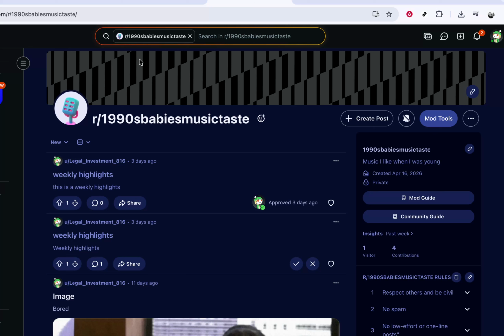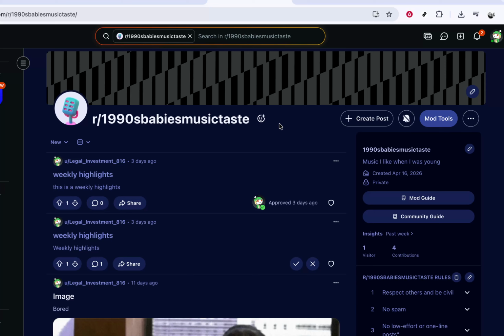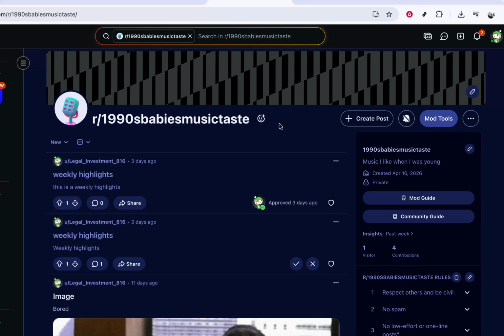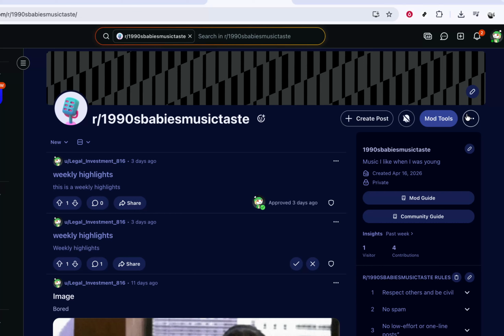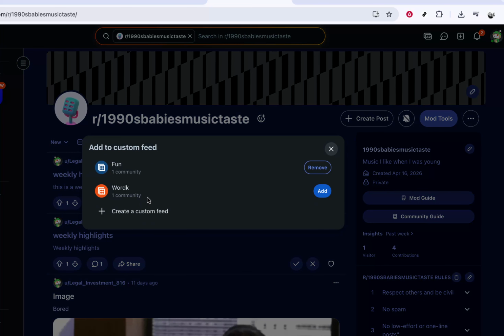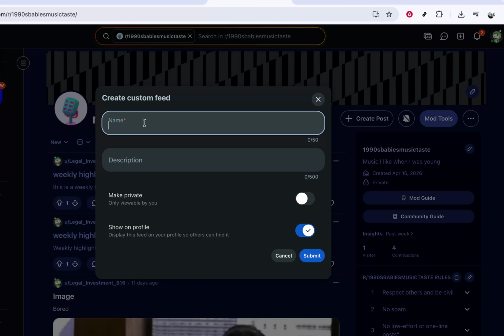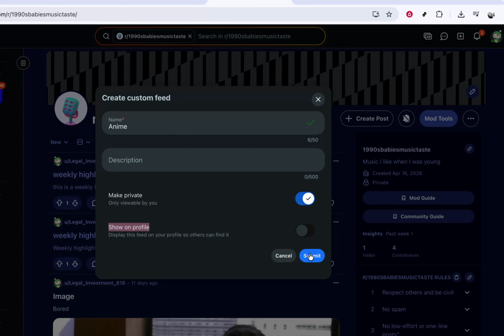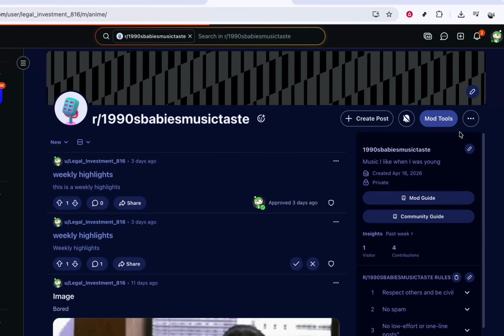How to Add Community to a Custom Feed | Quick Guide 2026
In today’s video, I show you how to add a community to a custom feed on Reddit step by step so you can better organize and personalize your browsing experience.